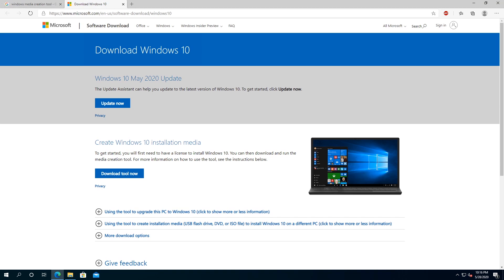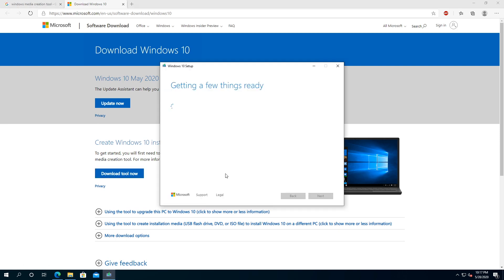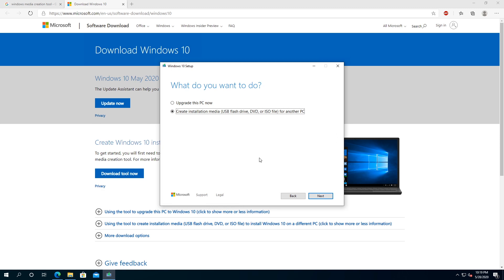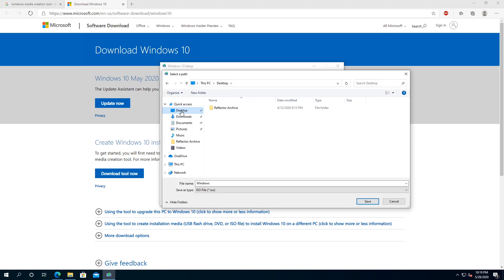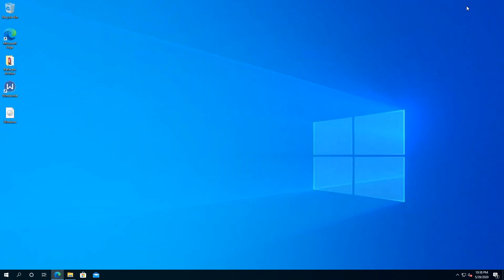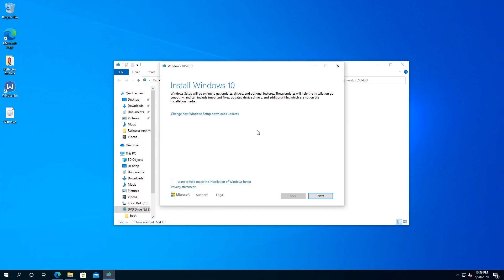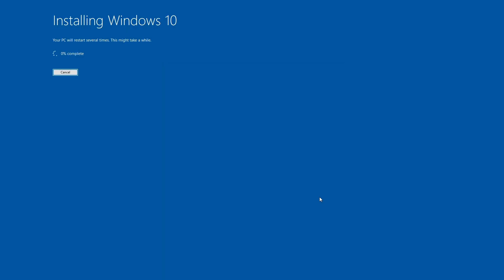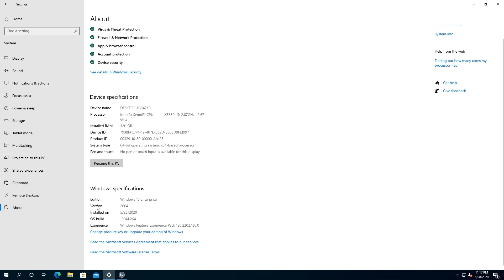How to update Windows 10 2004 Update